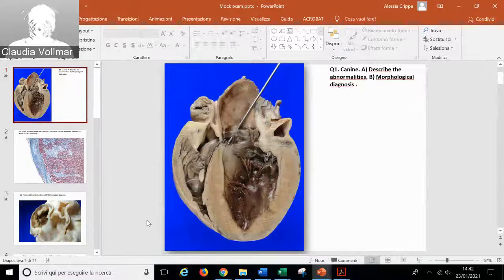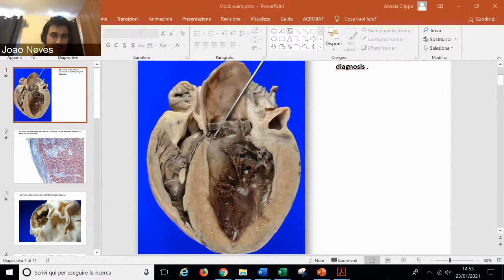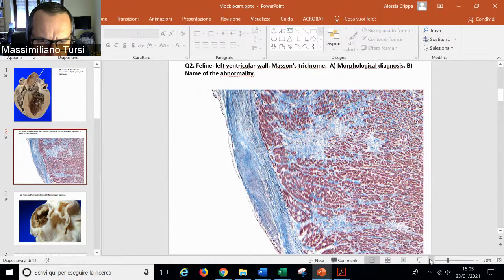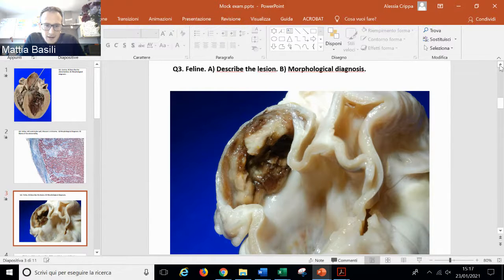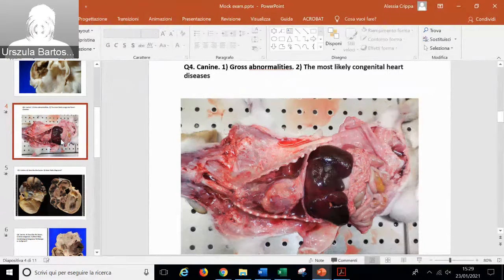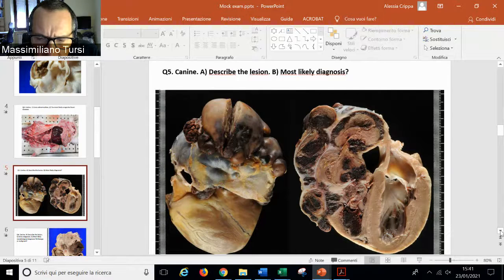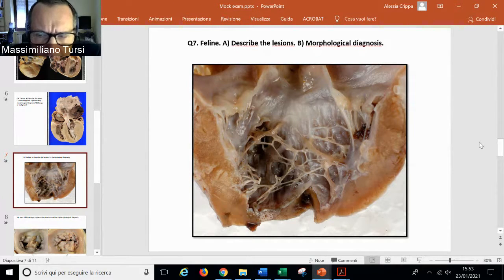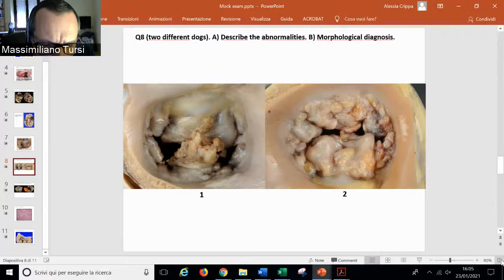DAY2 3 Mock exam review of the results part1